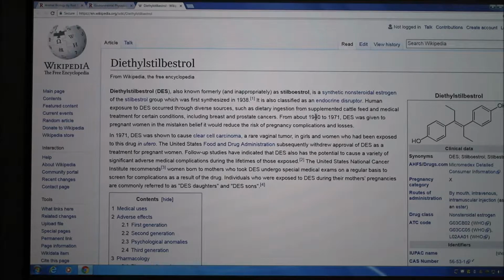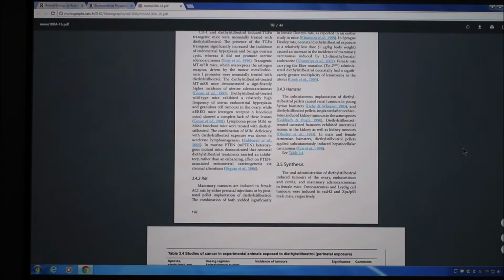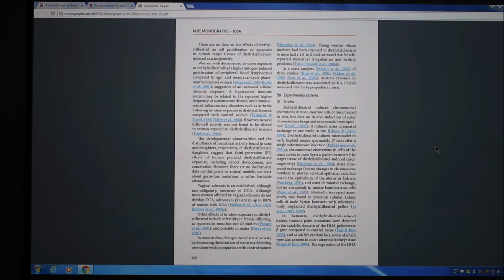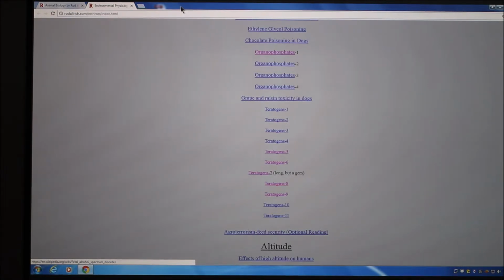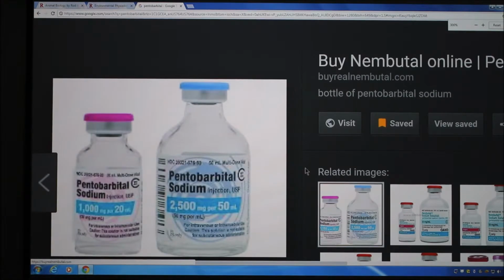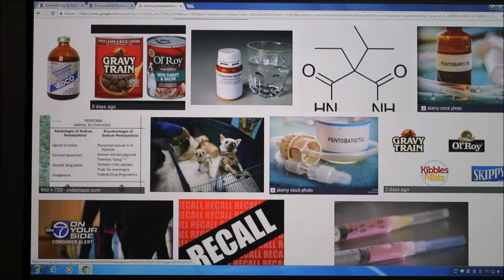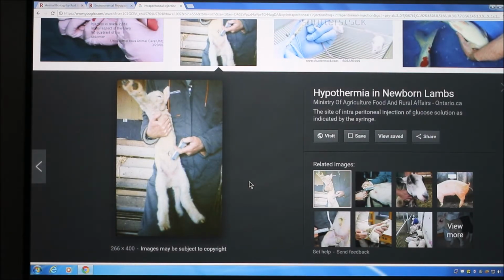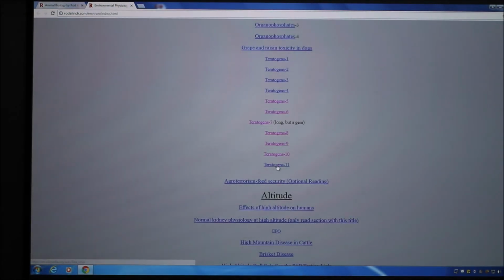Diethylstilbestrol (DES), Pentobarbital, Phenobarbital, Zika Virus (2018)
Discussion of DES, pentobarbital, phenobarbital and  Zika virus.